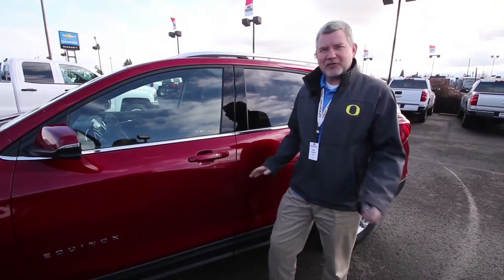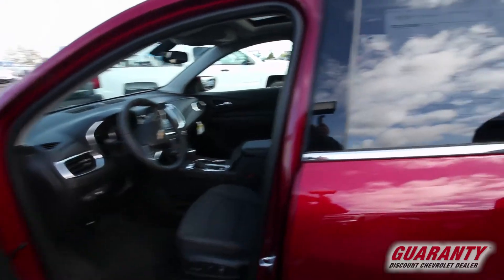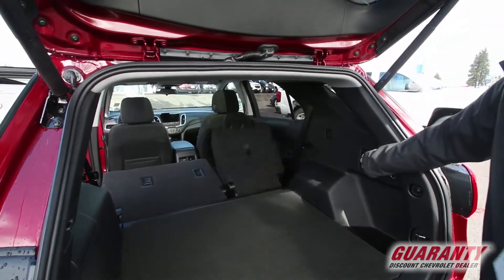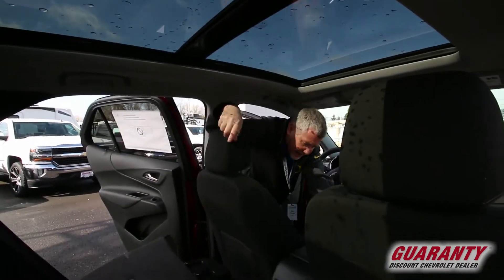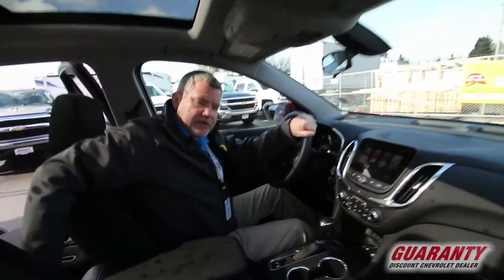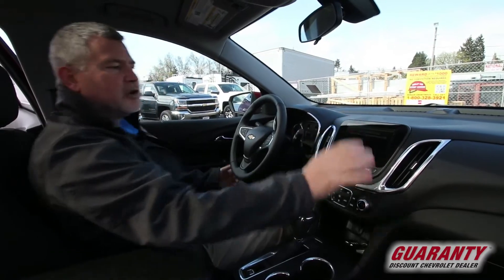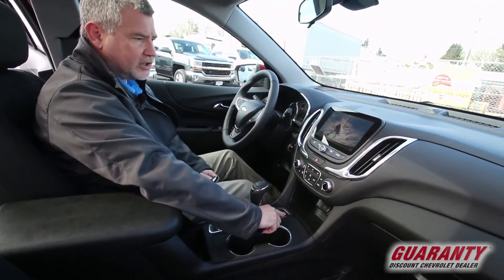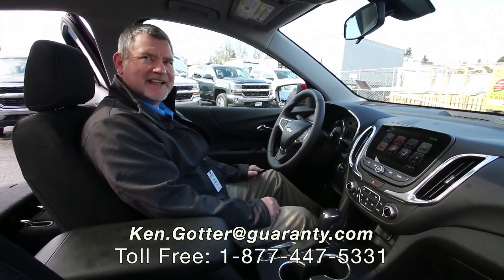NEW 2018 Chevy Equinox AWD LT • GuarantyCars.com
Visit GuarantyCars.com for more information on this vehicle including price and photos